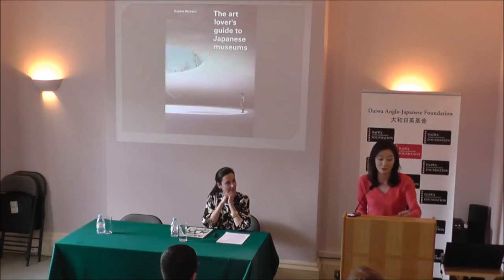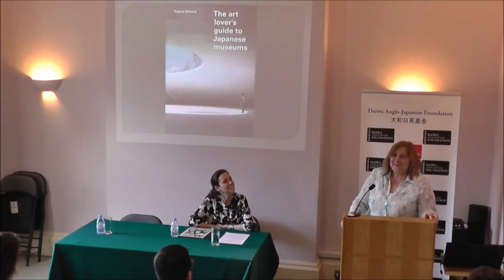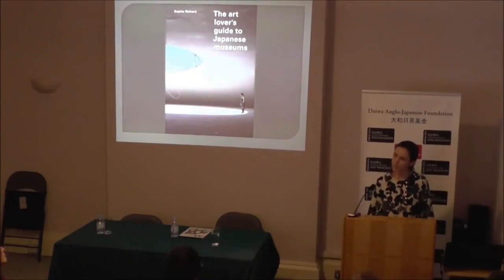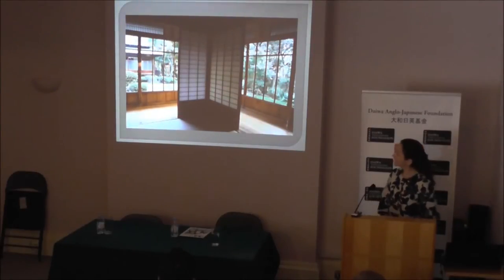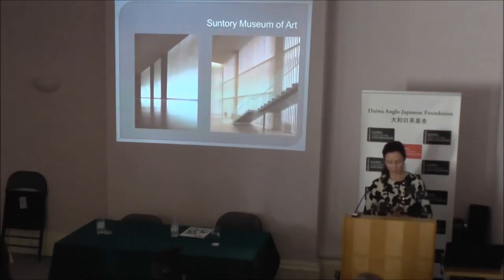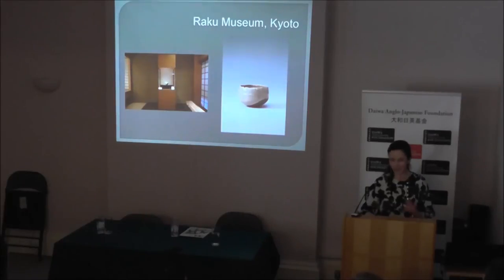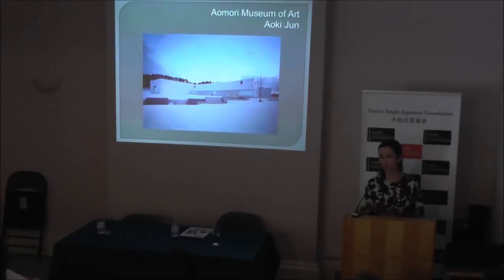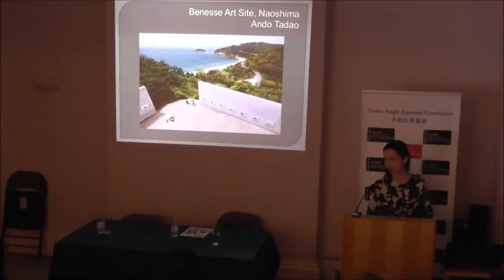The art lover's guide to Japanese museums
We were delighted to host the London launch of the Japan Society's latest publication, The art lover's guide to Japanese museums by Sophie Richard, the first English-language publication to focus on Japanese museums in over 30 years.

Japan is a 'museum kingdom,' operating some 5600 museums nationwide -- a figure that eclipses the 1800 or so accredited museums in the UK. The museums of Japan feature rich collections and excellent exhibitions in world-class galleries. Yet they can be difficult to navigate without first-hand knowledge. The art lover's guide to Japanese Museums acts as a personal guide, introducing readers to some of the most distinctive and inspiring art museums in the country. In depth information is given about each listed venue, including the story behind their creation. From magnificent traditional arts to fascinating artist's houses and from sleek contemporary museums to eccentric galleries, museums are the perfect gateway to discover Japan's culture both past and present.

Richard's full colour guide contains detailed introductions and reviews of over fifty museums across the nation, as well as references to other local cultural attractions. There is no better way to unlock the aesthetics, customs, and heritage of Japan than through its cultural institutions.